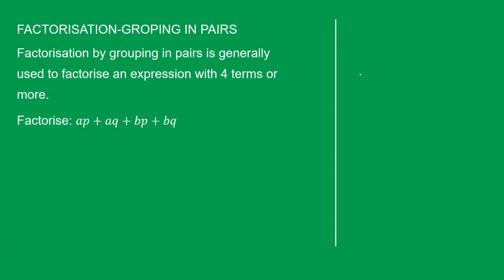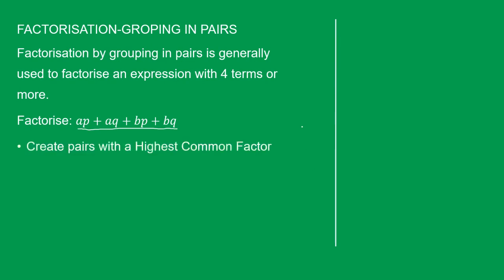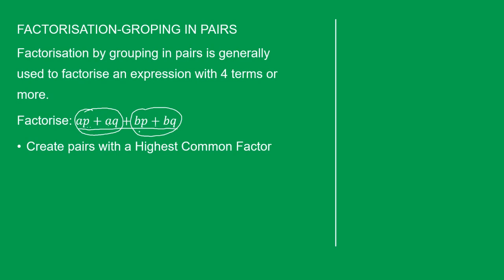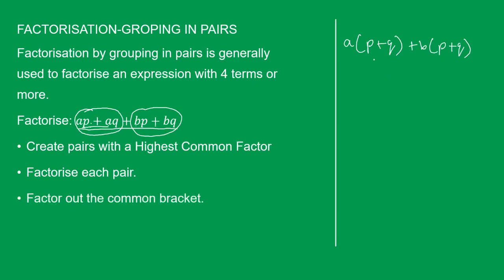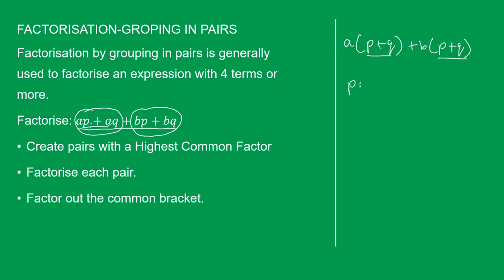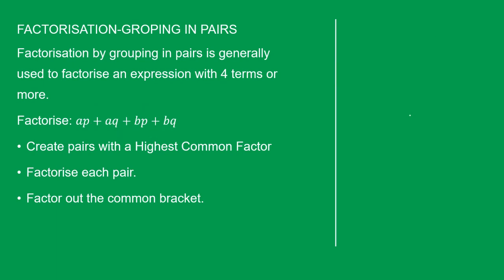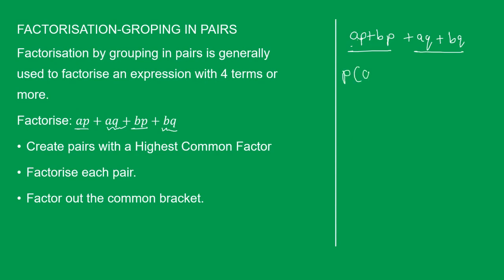FACTORISATION BY GROUPING IN PAIRS